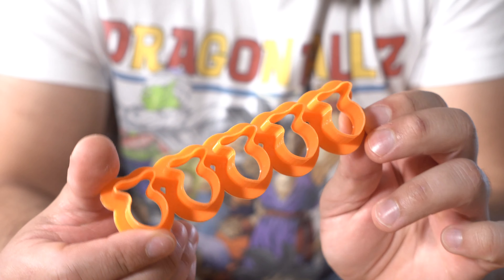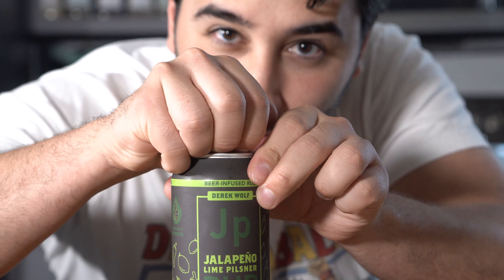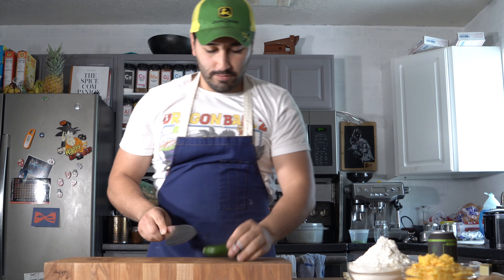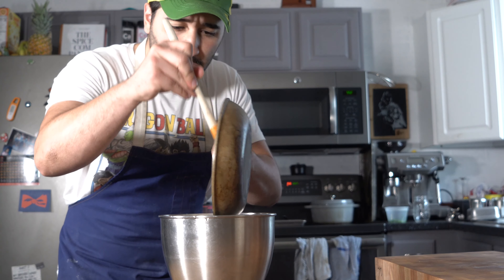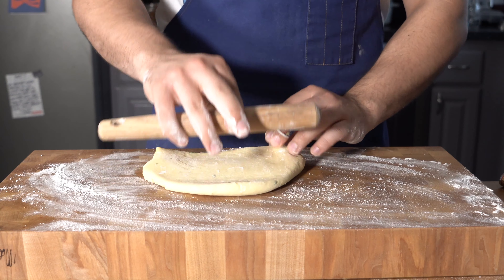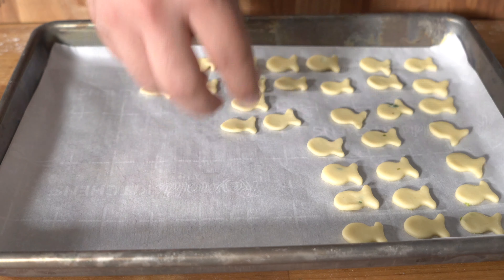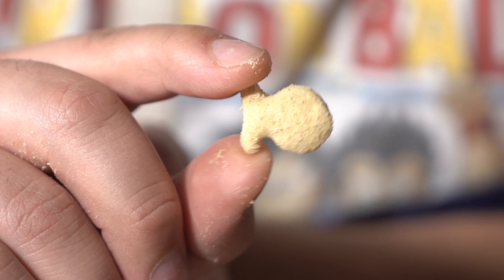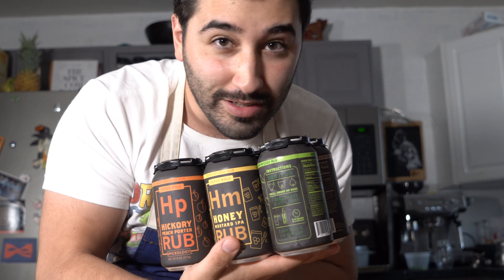JALAPENO LIME GOLDFISH // A COOK NAMED MATT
A Cook Named Matt
Difficulty: Easy

Ingredients:
- 1 cup (200grams) Shredded Sharp Cheddar
- 3 cups (400grams) AP Flour
- 1 tablespoon (15grams) Butter
- 1/4 cup minced Jalapeño
- 1 Cup (225grams) Whole Milk
- Salt to taste, (about 2 tablespoons)
- 4 tablespoons Spiceology Jalapeño Lime Pilsner Rub

Instructions:
- Melt the butter in a pan and cook the jalapeño for about a minute to soften.
- Mix all ingredients in a stand mixer with the hook attachment for about five minutes on high.
- Set dough aside and let rest for about five minutes or so.
- Roll dough into 1/2 cm thick sheets on lightly flour surface.
- Cut into desired cracker shapes or into fish. Here is where to get a goldfish cutter
- Place on an oiled parchment paper sheet tray, and bake at 350°F for fifteen minutes and golden brown.
- Immediately toss into a bowl with Jalapeño Lime Pilsner Rub.
- Finish with salt and enjoy!